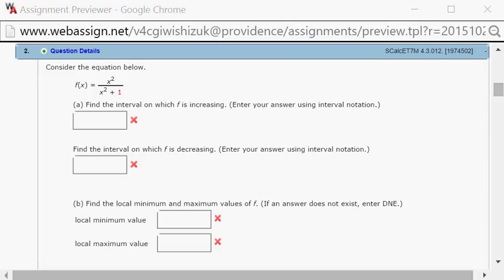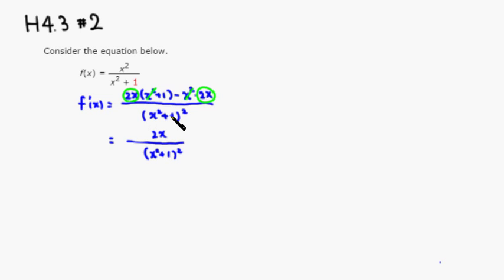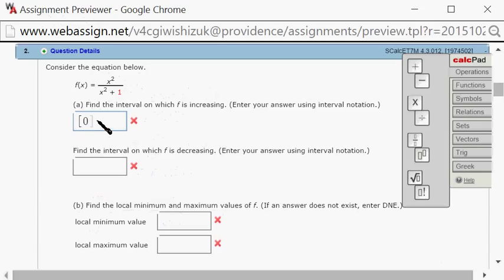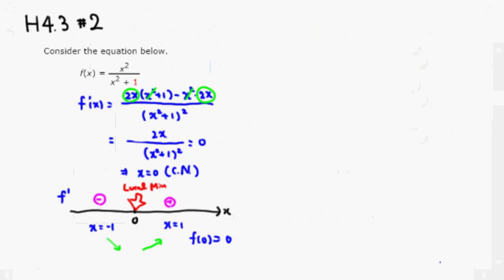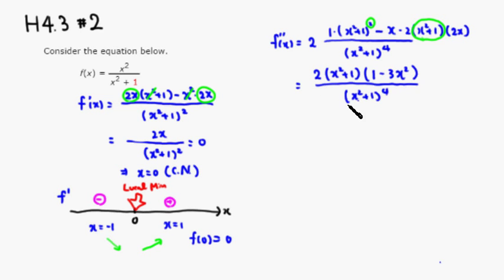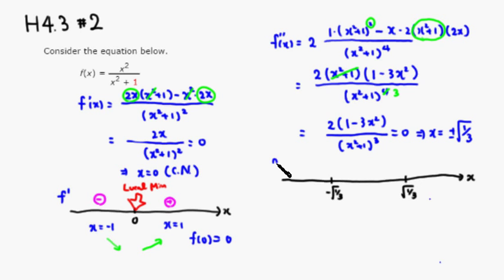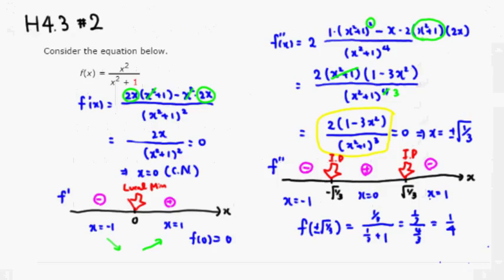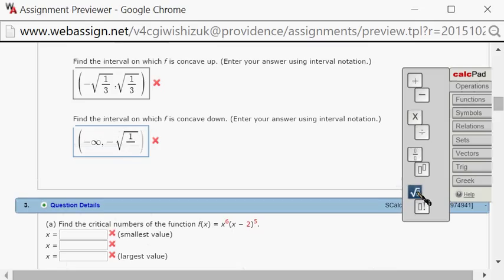MTH 131 H4.3 #2 (Fall 2015)